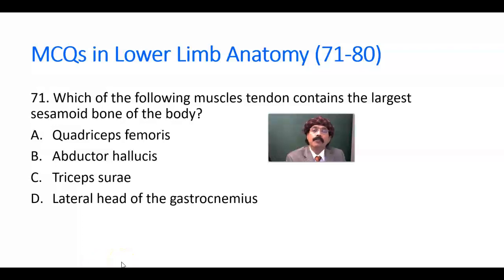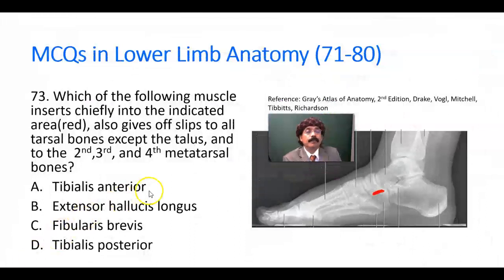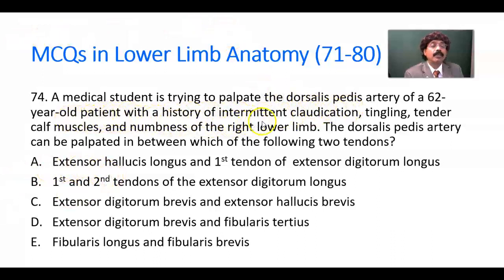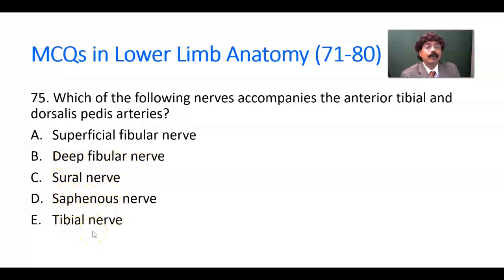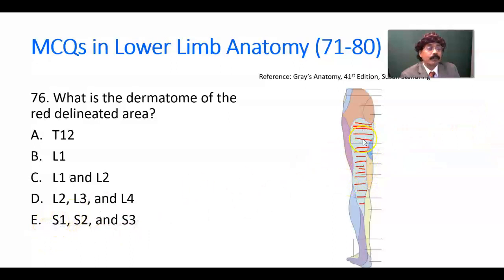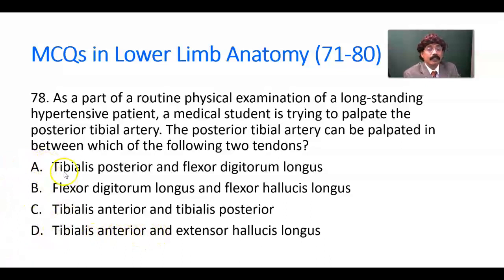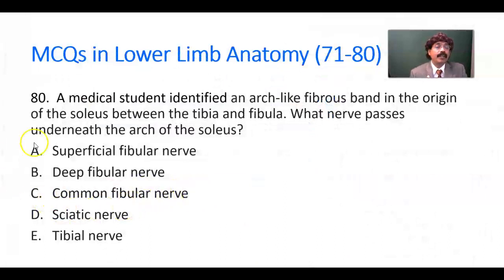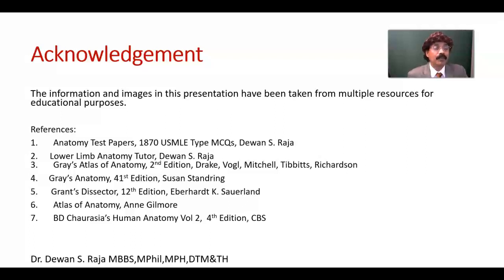MCQs in Lower Limb Anatomy (71-80)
Answer Keys: 71. C 72. D 73. D 74. A 75. B 76. E 77. A 78. A 79. C 80. E
Recommended Books
Anatomy Test Papers